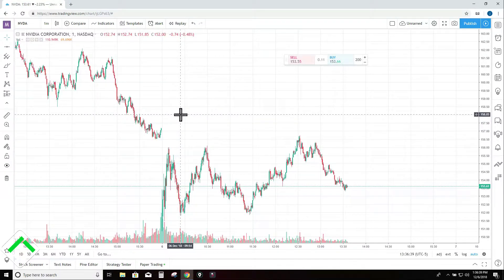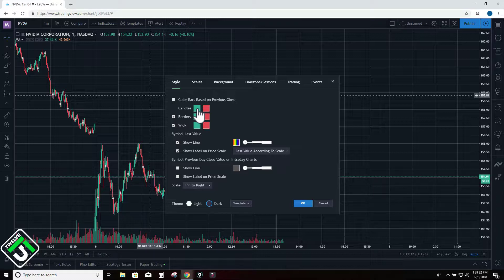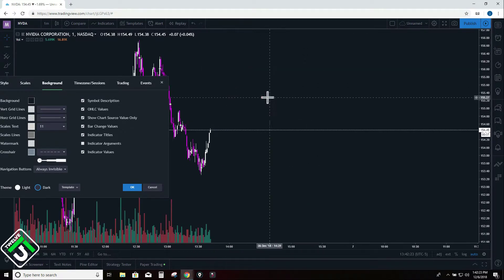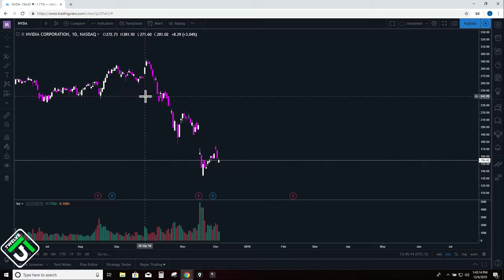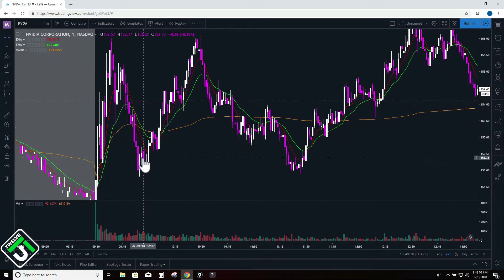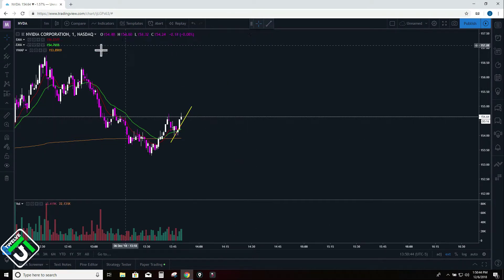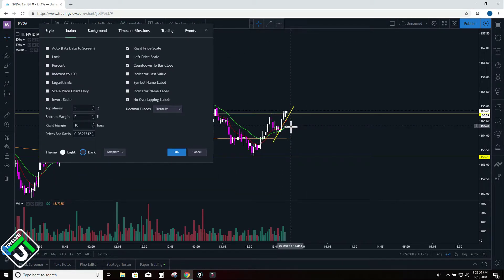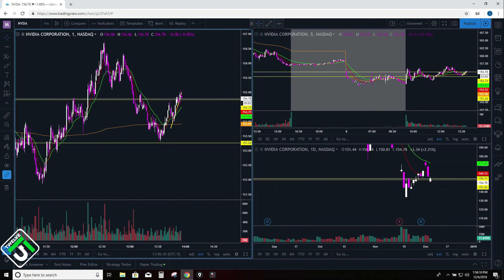How To Set Up The Best Charting Software